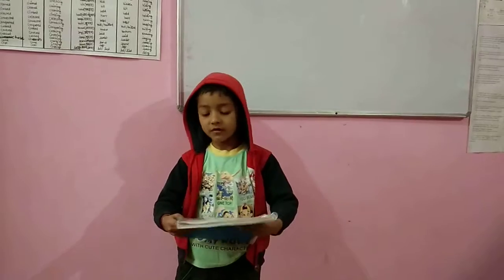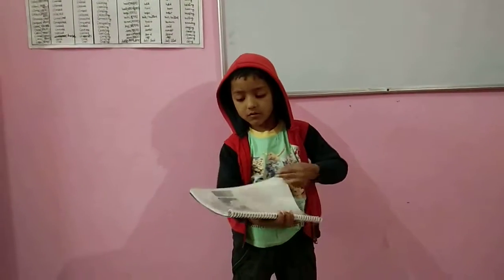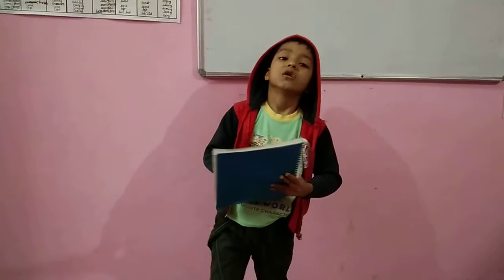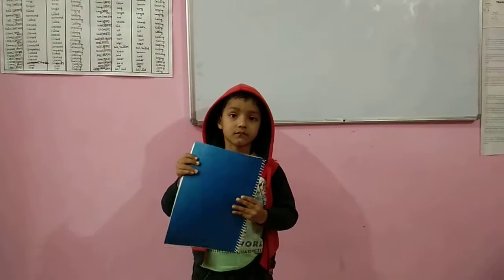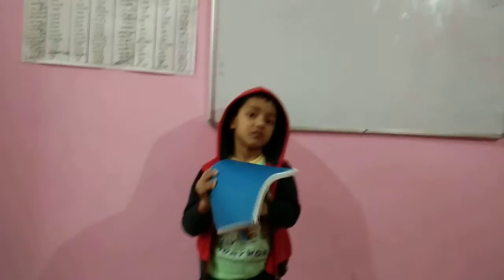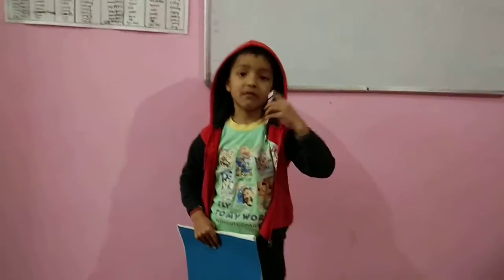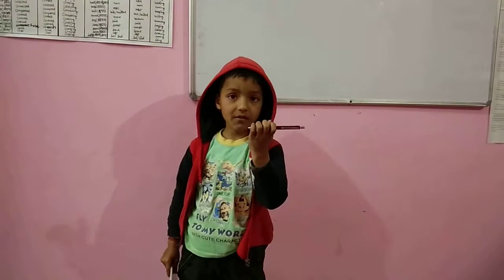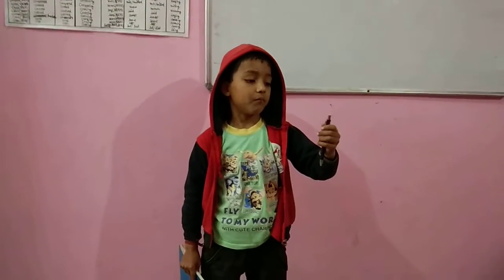Active Learners My Books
My Books